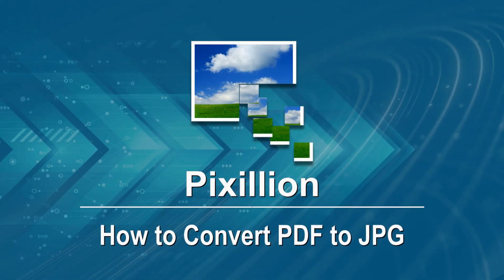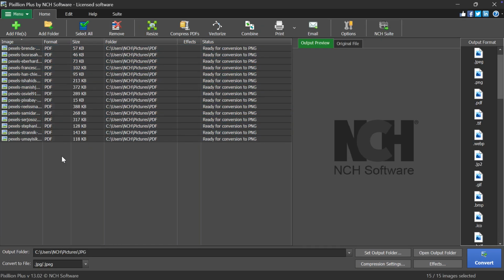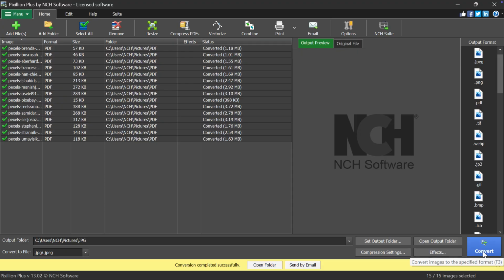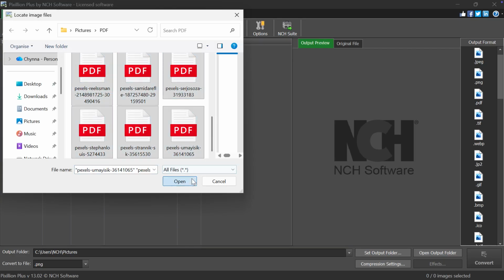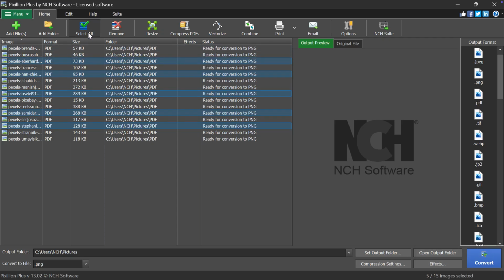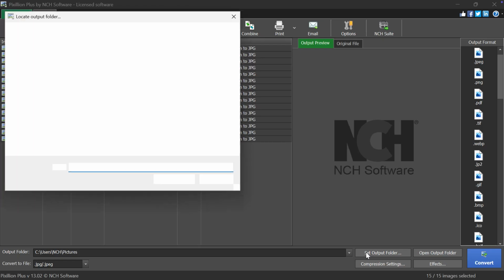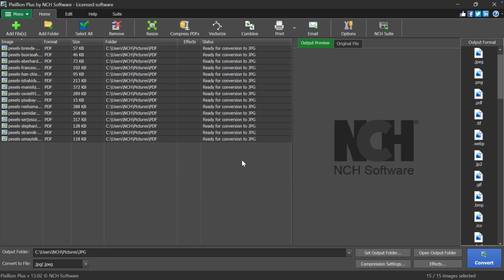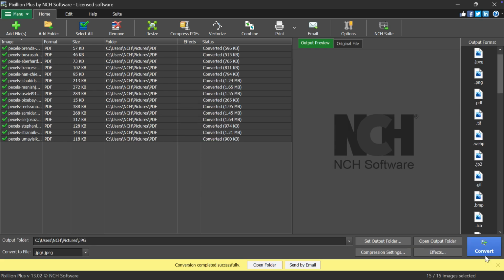How to Convert PDF to JPG | Pixillion Image Converter Tutorial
This tutorial will show you how to convert images from PDF to JPG with Pixillion Image Converter Software.

How to Convert PDF to JPG in Pixillion

Add your PDF files to Pixillion, then select the files you want to convert. Choose JPG from Convert to File and click Convert.

Continue watching this tutorial for additional details on how to convert PDF to JPG in Pixillion.

Start by adding your PDF files to Pixillion. You can drag and drop files into the program window or click Add Files to browse and select them manually.

Select the files you want to convert by clicking individually, using Ctrl to select multiple files, or choosing Select All to highlight everything in the list.

Open the Convert to File dropdown menu and choose JPG. Click Set Output Folder to choose where the converted files will be saved.

Adjust Compression Settings to control image quality and file size- choose higher quality for better detail or lower quality for smaller file sizes.

When ready, click Convert to begin the batch conversion process.

After conversion, click Open Output Folder to quickly access your converted files.